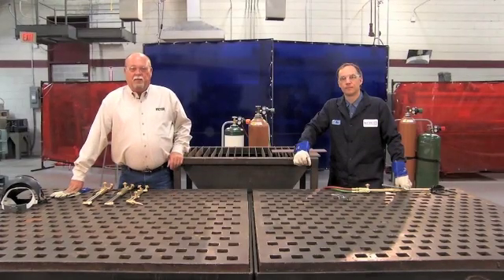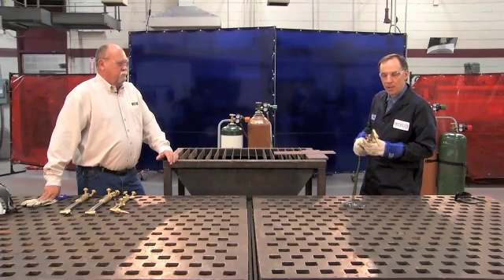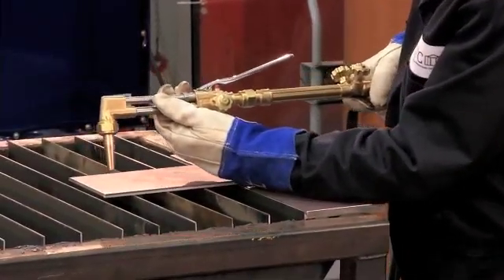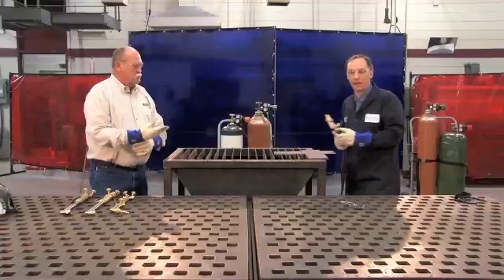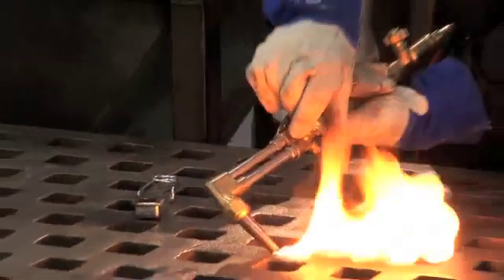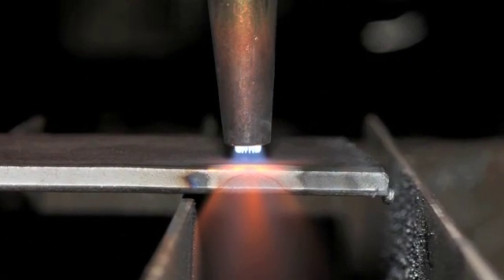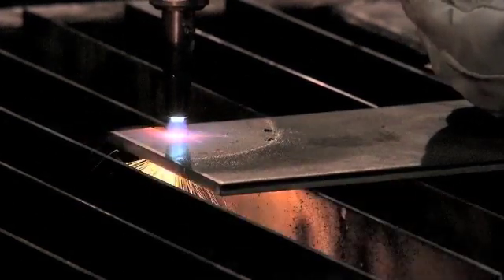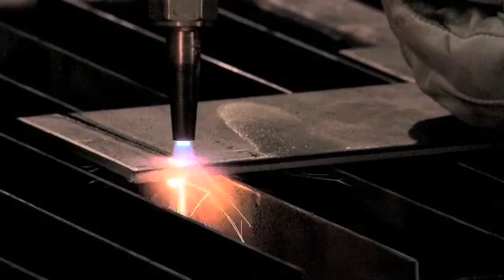Victor Oxy Fuel Cutting Techniques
These techniques will help you to make a good, quality, clean cut! Such simple tips like holding the torch in a comfortable manner and practicing before lighting the torch can vastly improve your results.

Victor Gas Equipment is the world leader in gas and safety regulator equipment, providing superior quality, reliable products, safety, and performance resulting in numerous product innovations including patented built-in flashback arrestors and check valves for torches.

Victor products cover the full range of needs from general industrial to heavy duty mill and foundry requirements. Victor's gas apparatus line is the most complete selection offered from any manufacturer and the only one offering users the (patented) safety benefit of built-in flashback arrestors and reverse flow check valves.

This Video is a small portion of the complete Victor Safety Video that Victor Technologies released January 2012. For full video or further details, please contact Victor Technologies at 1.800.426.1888 or visit us